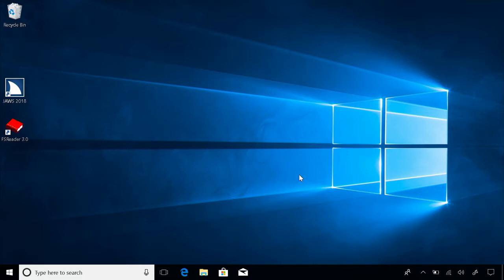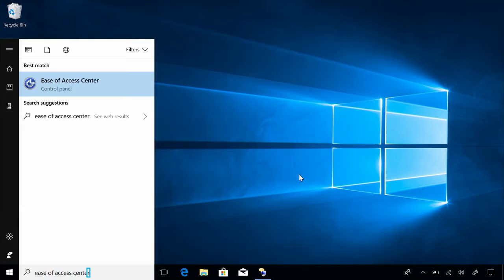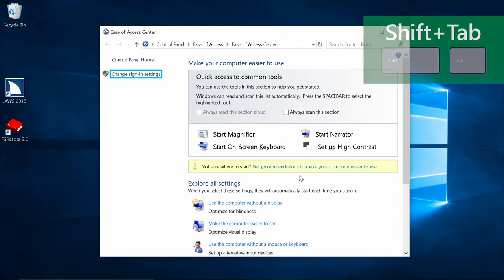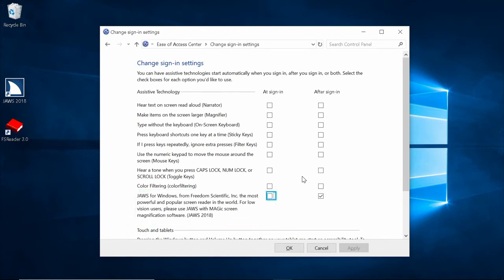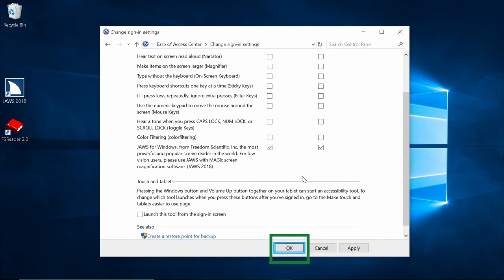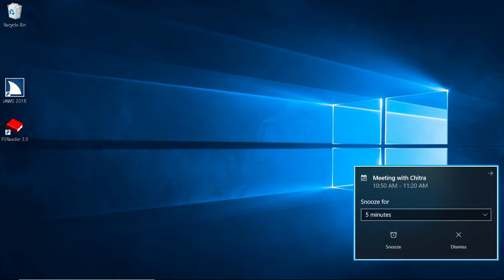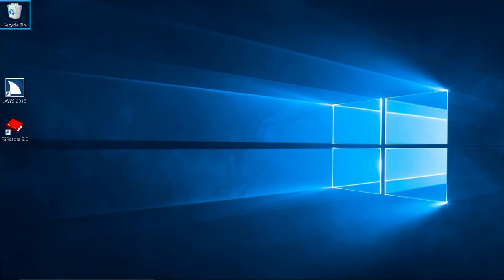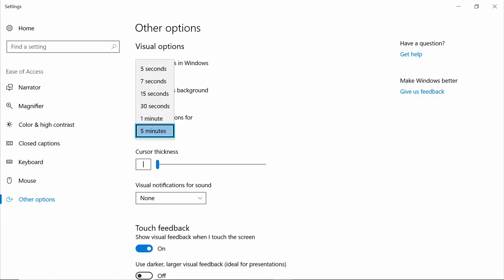Change settings to start screen readers automatically when signing into Windows 10 | Microsoft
This video will show you how to change sign in settings to start assistive technology automatically when you sign in and how to interact with Windows notifications.
0:18 Change your Windows 10 settings to make assistive technologies such as screen readers launch when your PC boots automatically.
1:33 Changes settings for viewing and dismissing notifications in Windows